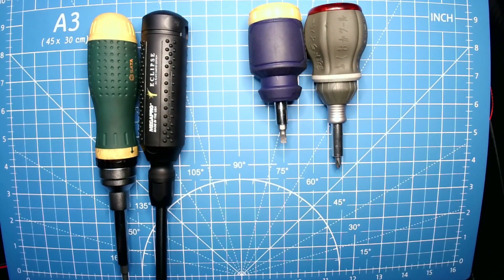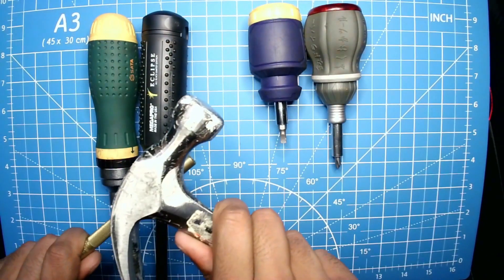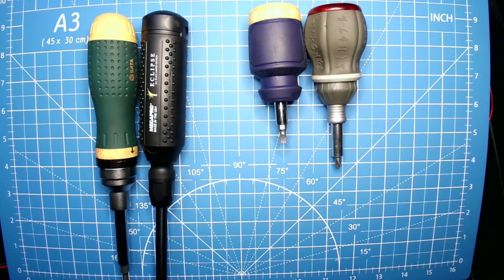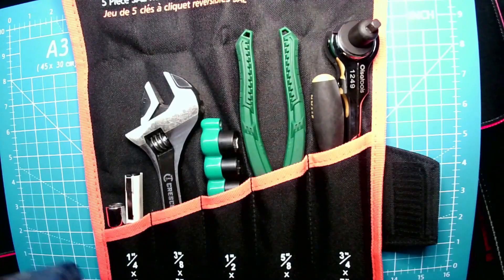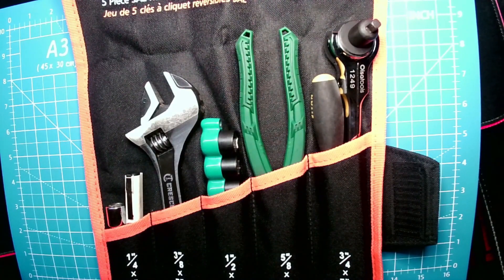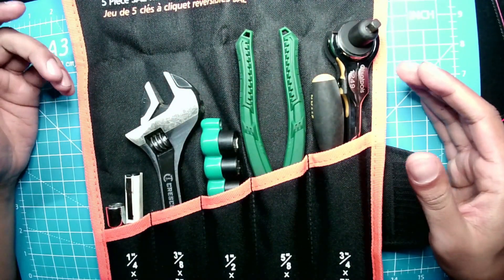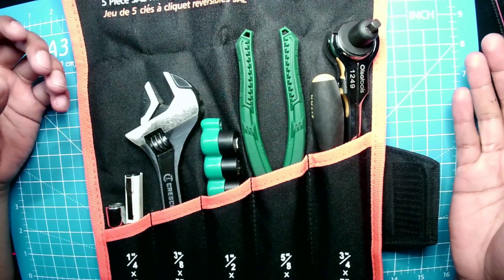Welcome to My Channel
Just a preview of my channel